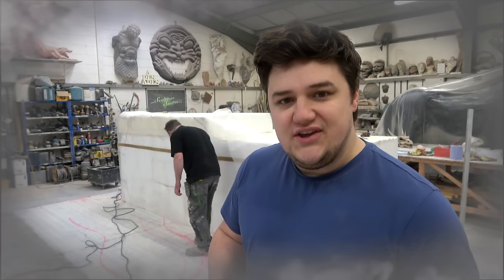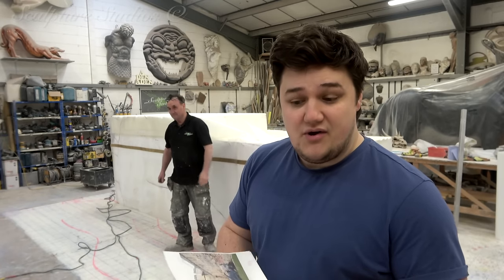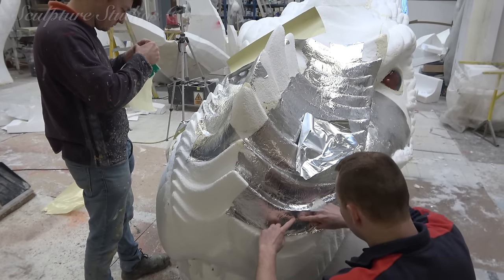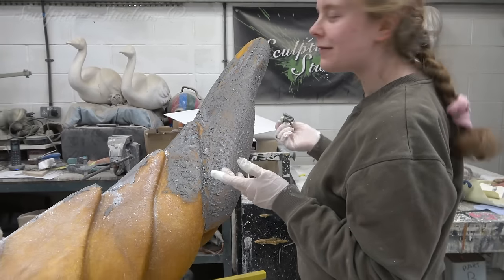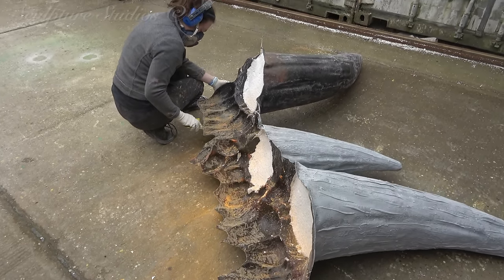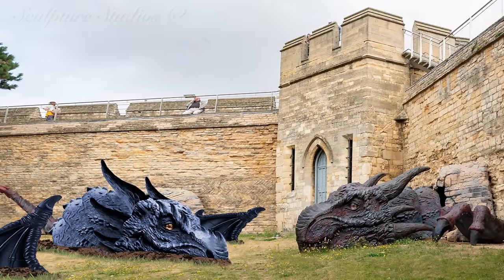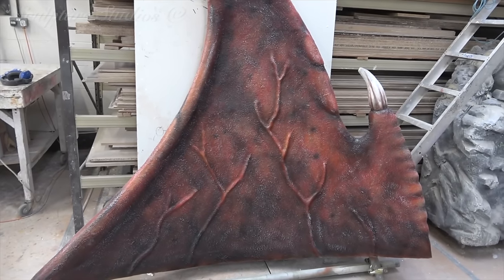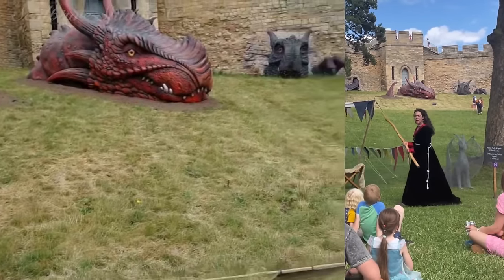How We Made Lincoln Castle's New Dragon by Sculpture Studios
The creation of Norman the Dragon, at Lincoln Castle, new to 2023.

Carved from polystyrene / styrofoam, and finished in glass fibre, Norman now accompanies Lucy the Dragon inside the castle grounds.

♫ 'Within Our Nature' by Scott Buckley
Released under CC-BY 4.0.

♫ 'Age of Wonder' by Scott Buckley

♫ 'Into The Blue Sky' by Keys of the Moon Music

♫ 'A New Year' by Scott Buckley

♫ 'Beyond Good and Evil Re-Orchestrated' by Scott Buckley

♫ 'Stars In Her Skies' by Scott Buckley